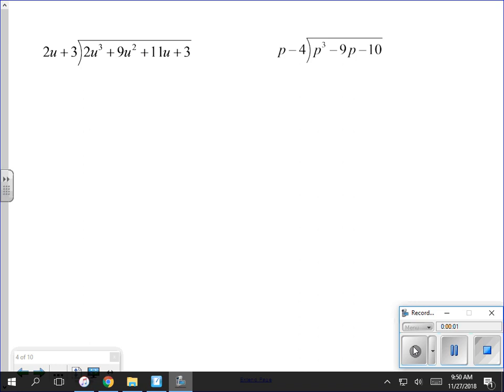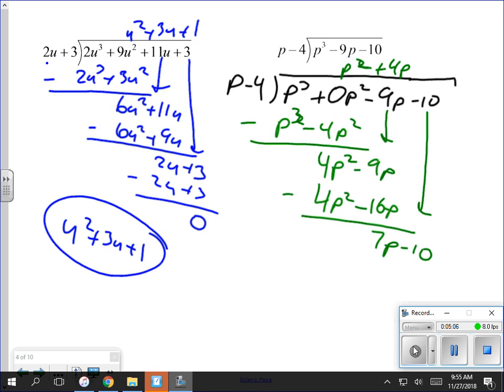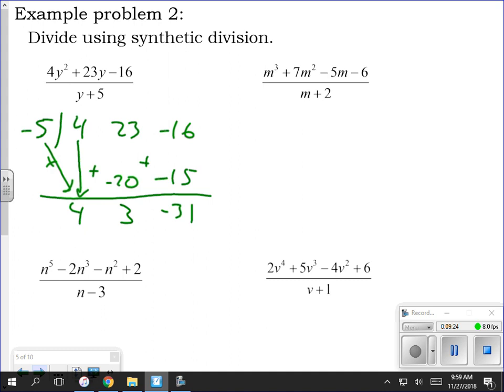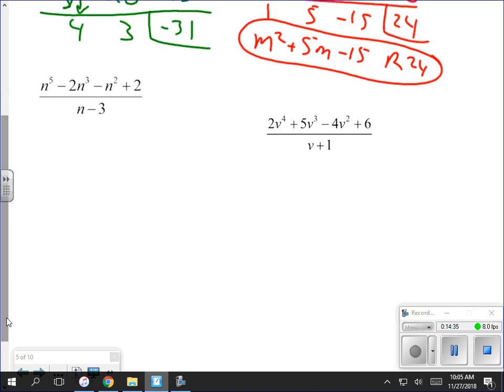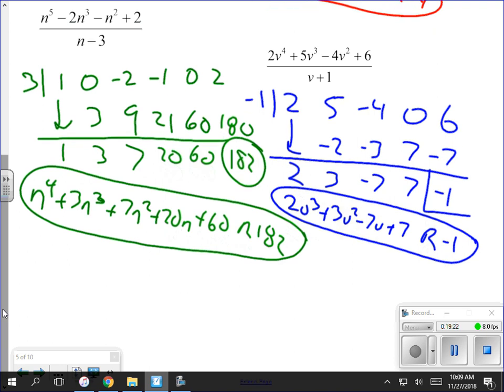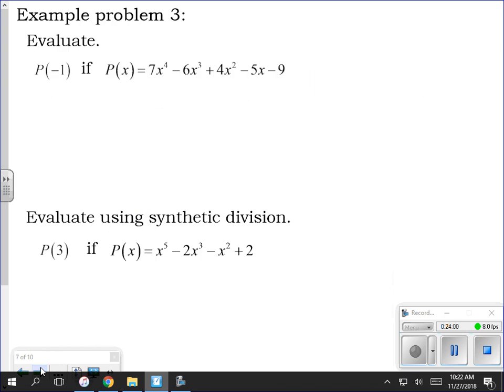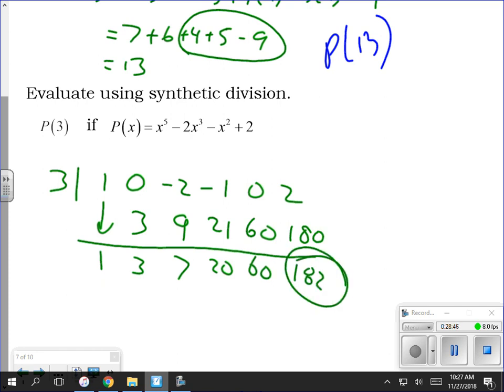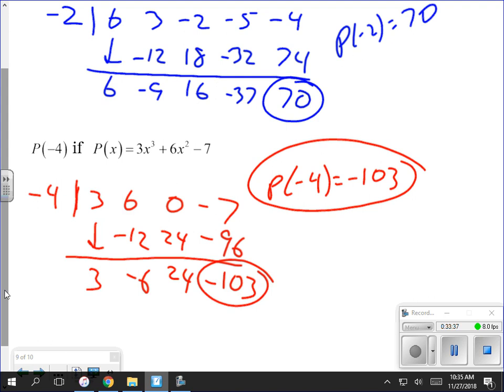Algebra 2 5 4 part 2